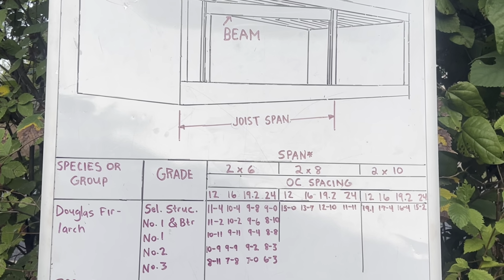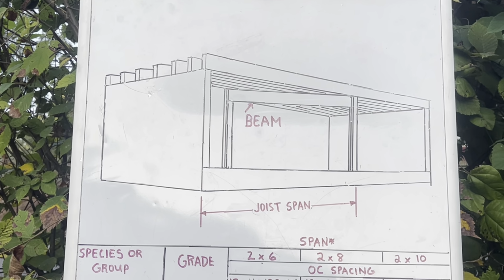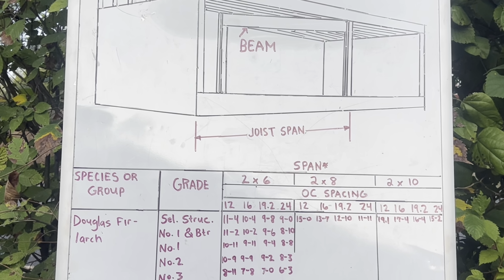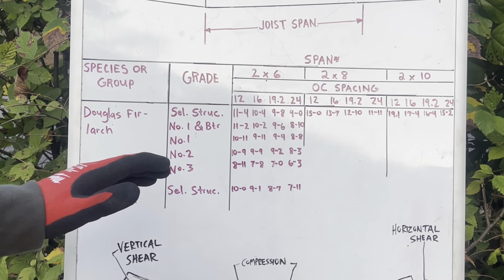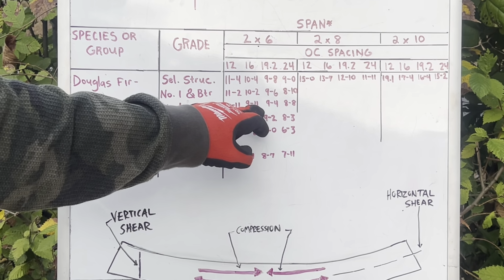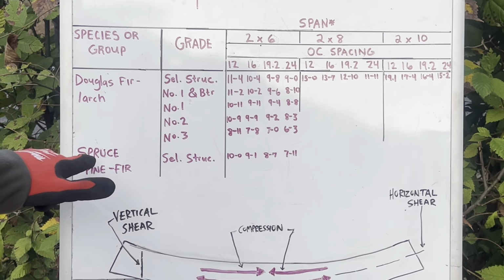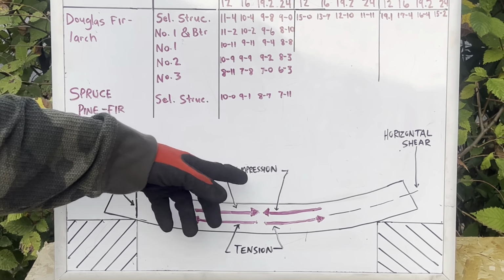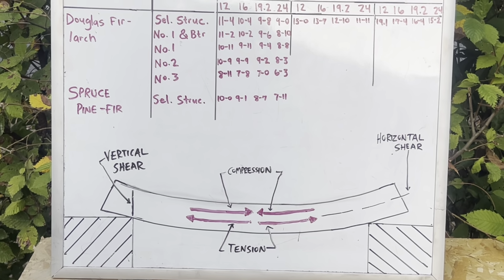Journey to the Temple: Allowable Joist Span